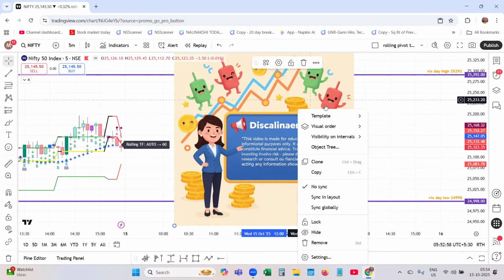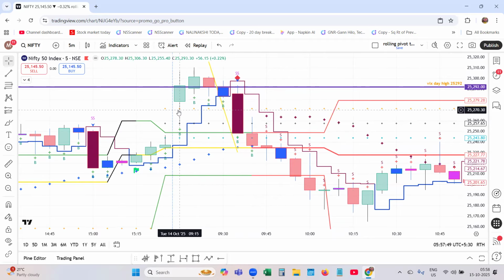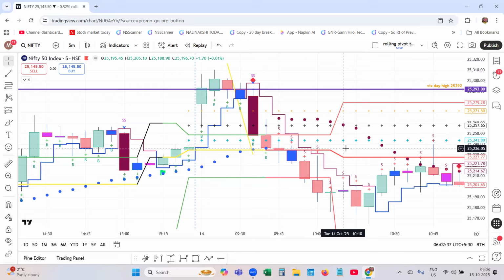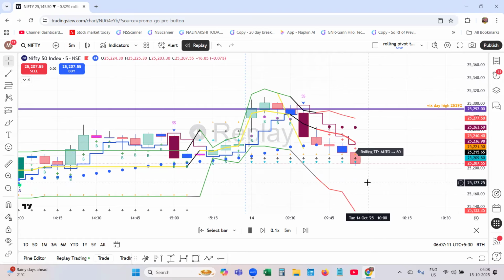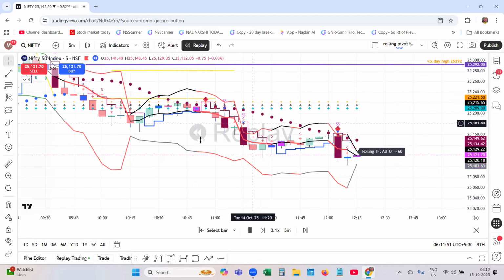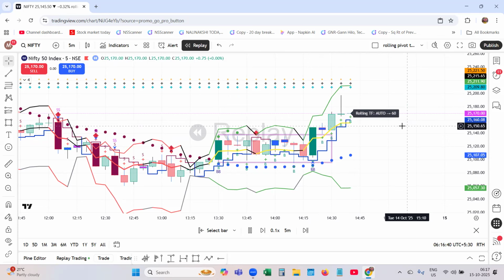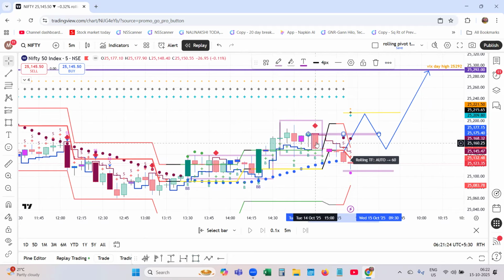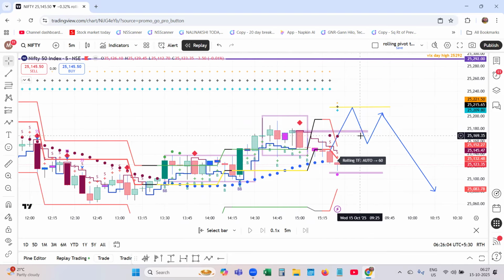Rolling Pivot + Gann HiLo Reversal MAGIC in Action CPR + VCP Combo = 100% Trade Clarity!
Witness the real magic of confluence in this power-packed video!
I’m showing how the Rolling Pivot and Gann HiLo Reversal combine with the new CPR + VCP Indicator to give powerful, accurate, and mistake-free trading setups.

See it unfold live through playback mode — where every reversal, every confirmation, and every breakout is visible in action!
You’ll also get the VIX levels for Nifty: 25,292 (upside) and 24,998 (downside) — crucial for your trading plan.

💡 This video proves how combining precision tools gives you unmatched clarity and confidence in trading — no guesswork, no confusion!

🎯 Indicators Used:

Rolling Pivot

Gann HiLo (Shorter Period)

CPR + VCP Combo

🚀 Watch till the end to understand how these indicators merge to form a flawless trading system.